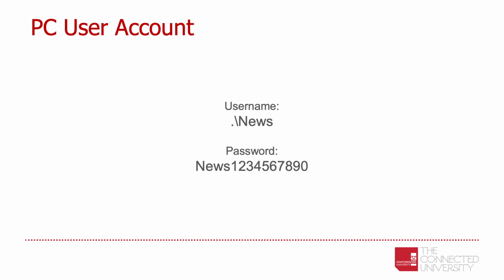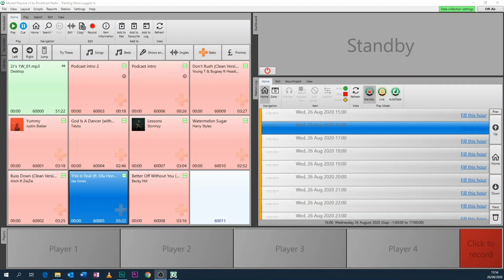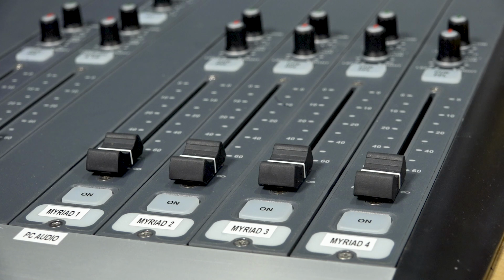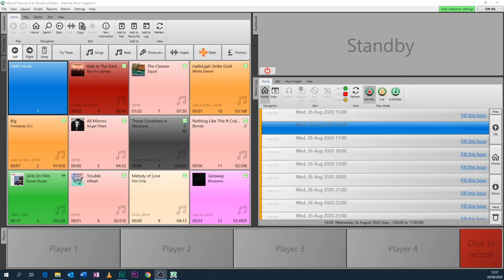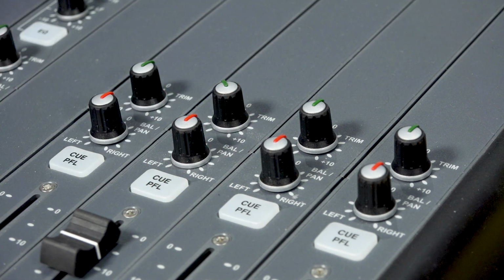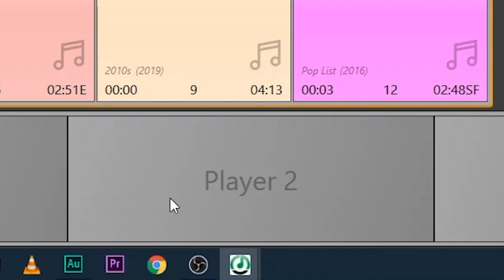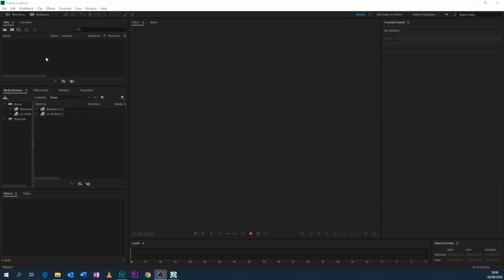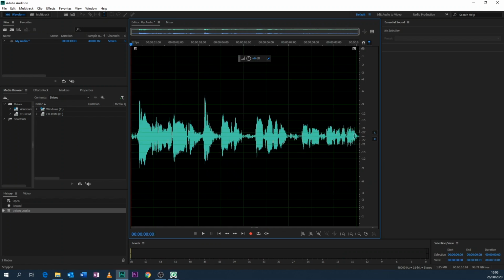Radio Studios: Studio PC